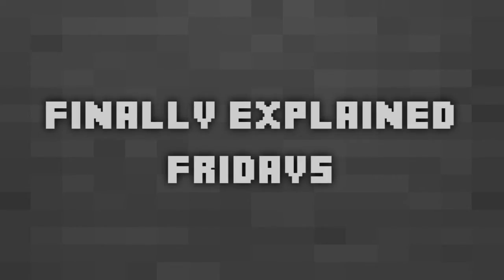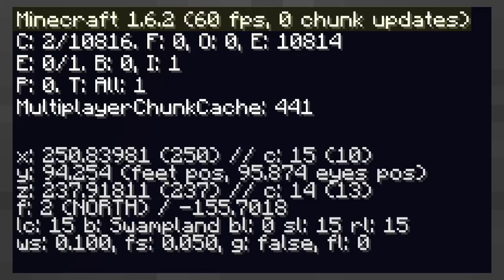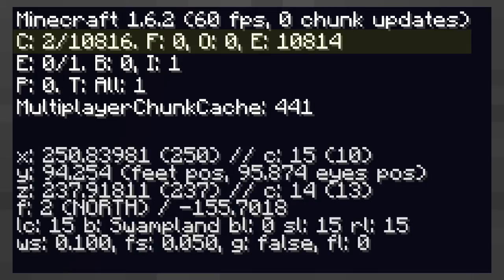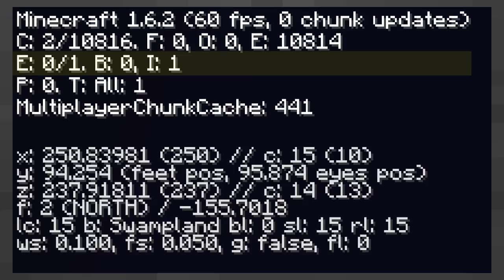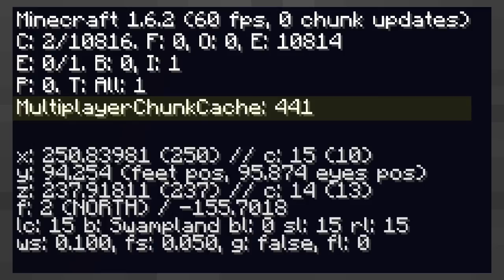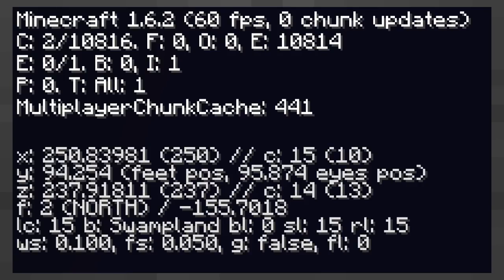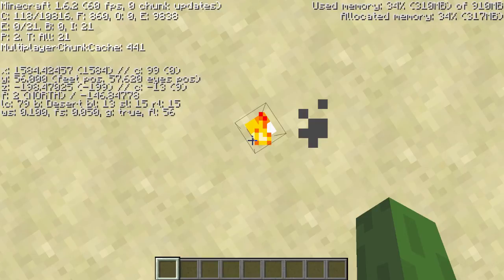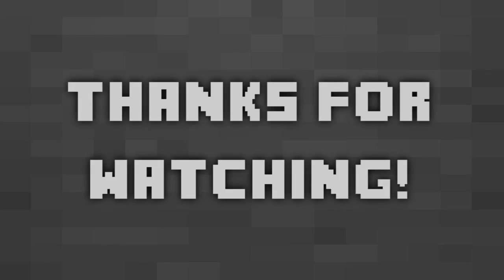Finally Explained: What's in the Debug Screen / F3 Menu?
A new series today! Finally Explained Fridays. I will have one ready next week and if you would like my to explain something please let me know. Today I explain in detail about minecraft's debug or f3 screen.

All music used in this video has been used with permission by their creators / artists. In this episode I used music from Aaron S.

I am reading all comments and replying to all PMs.